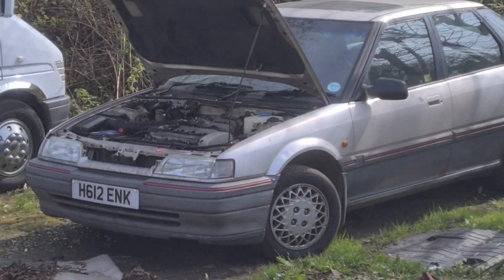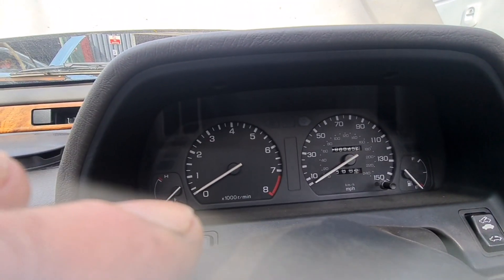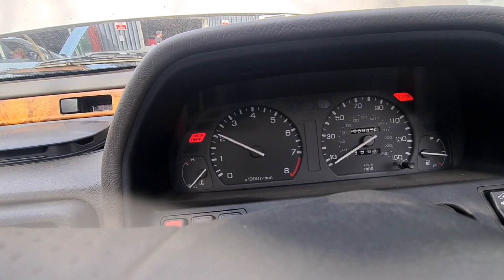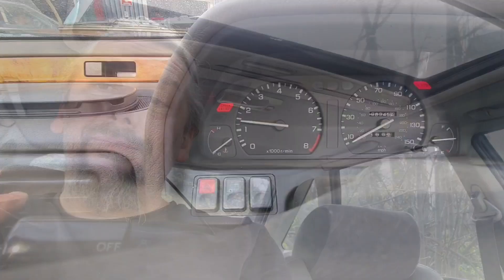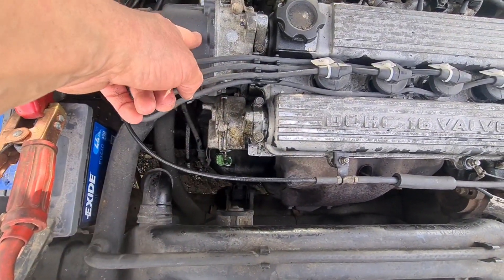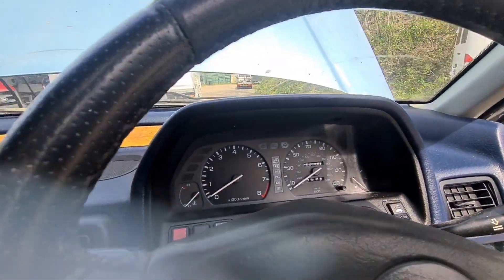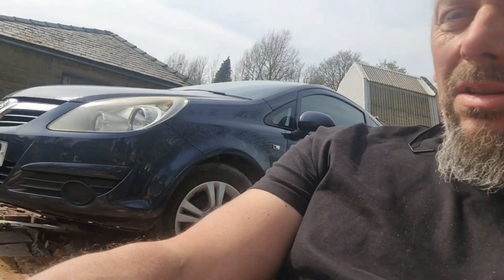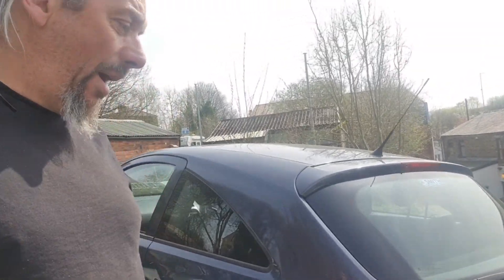GTi problem solving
Project Marjorie the Rover 216GTi. It had a small problem where it doesn't like to tick over smoothly.